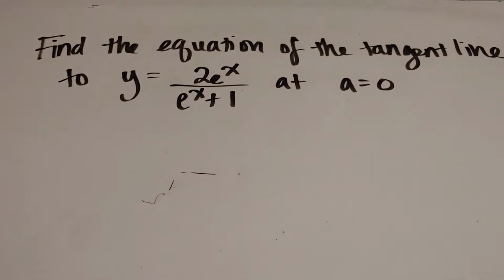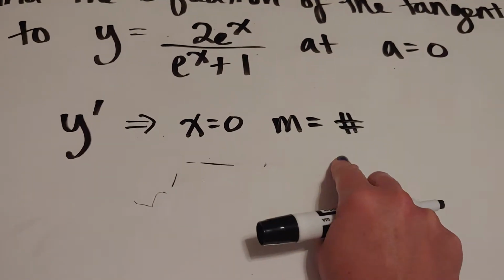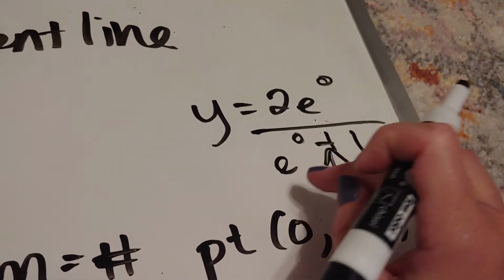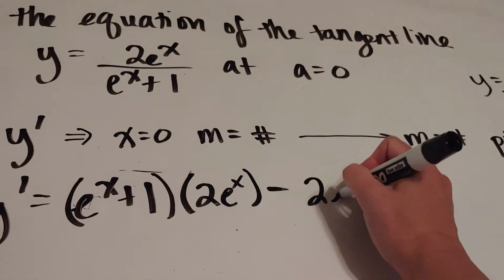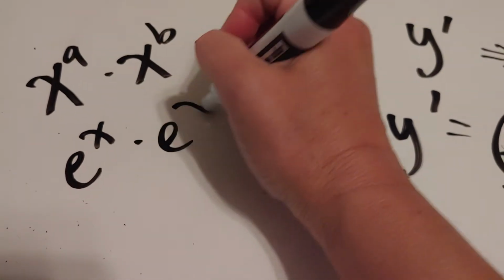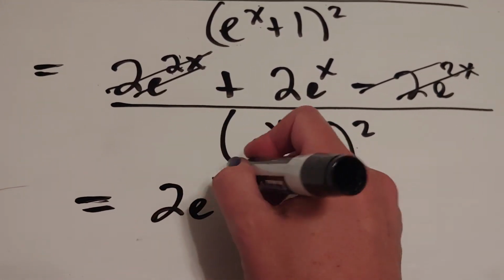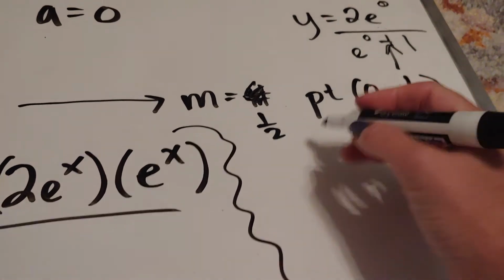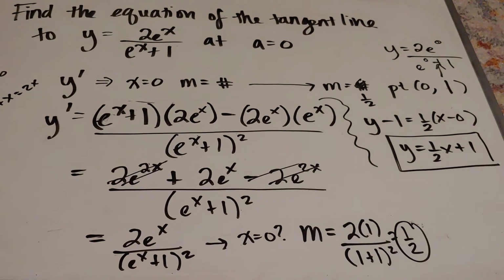Finding a Tangent Line with Quotient Rule